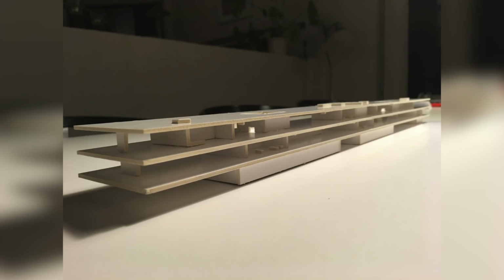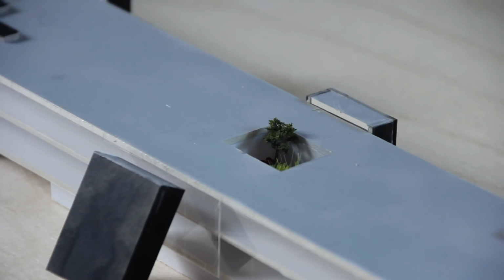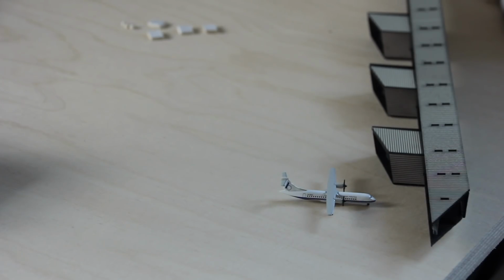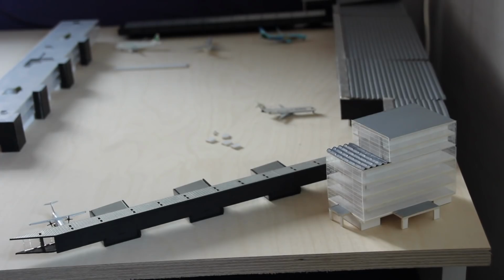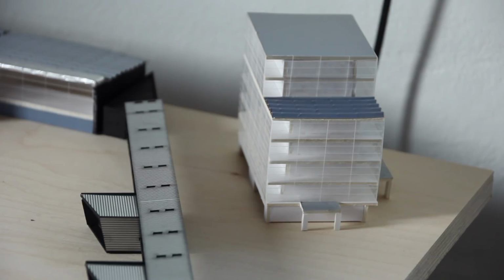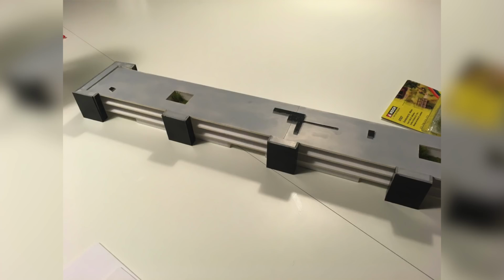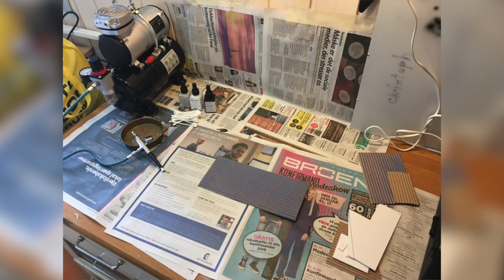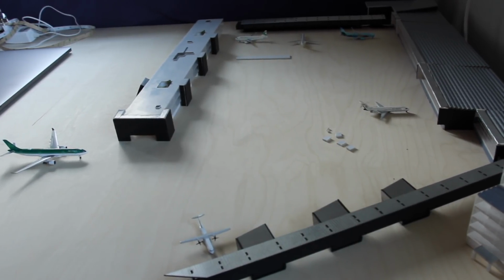Airport Update - A New Beginning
A first update from the airport project I have been working on in the last few weeks. Welcome to the first update from Philadelphia International Airport!